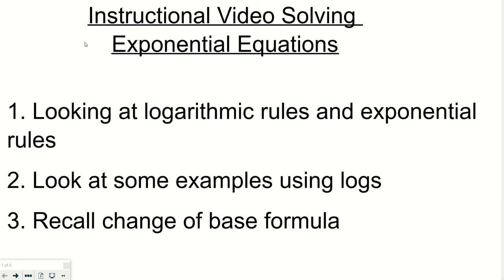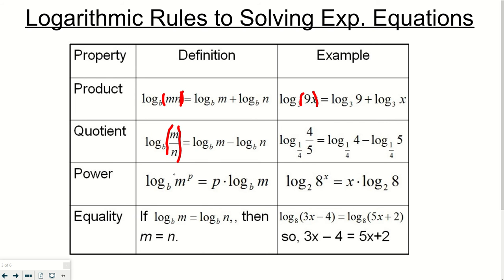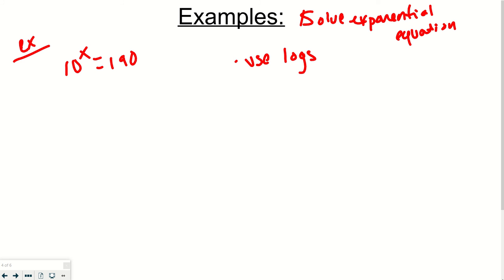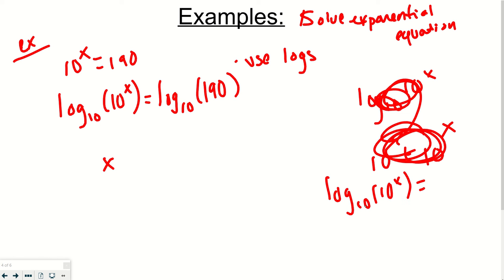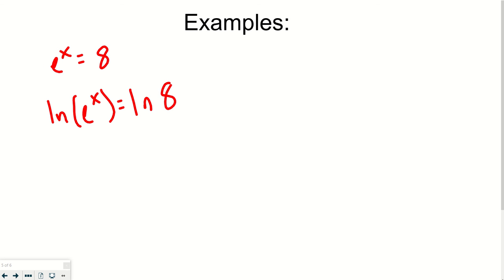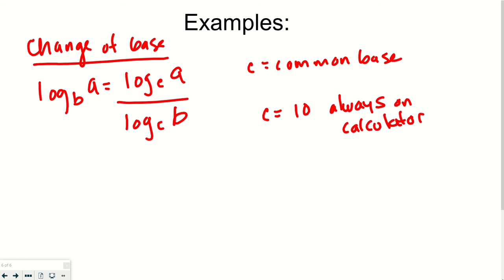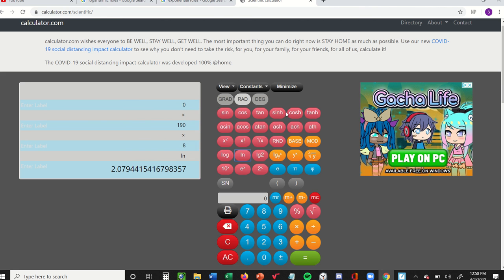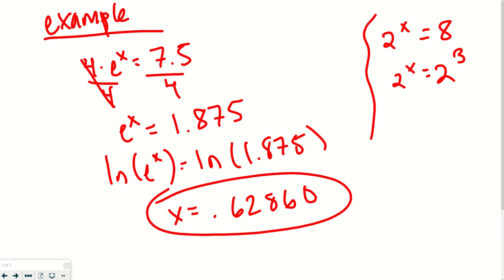Mr H Instructional Solving Exponential Equations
Video on Solving Exponential Equations . Recalling Some Log Rules and Exponential Rules